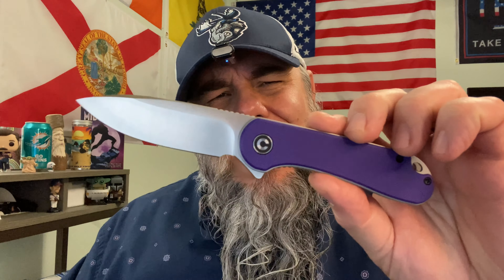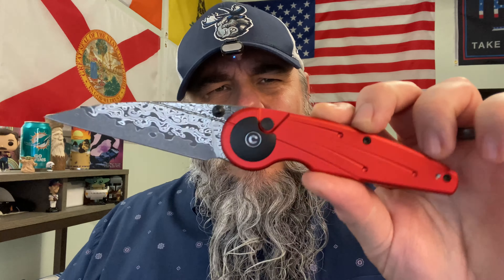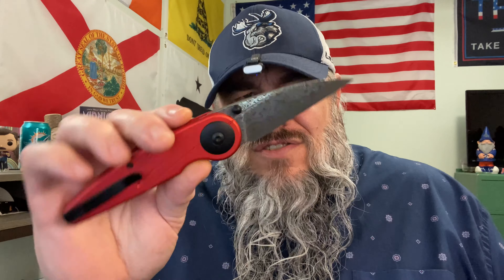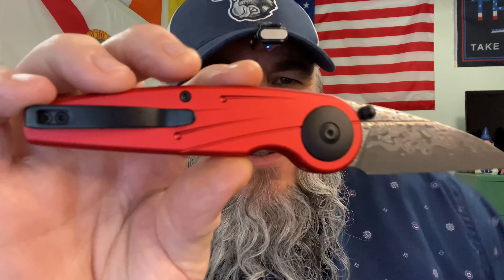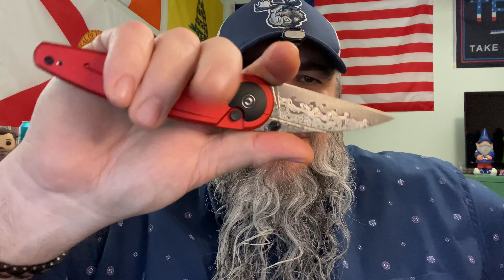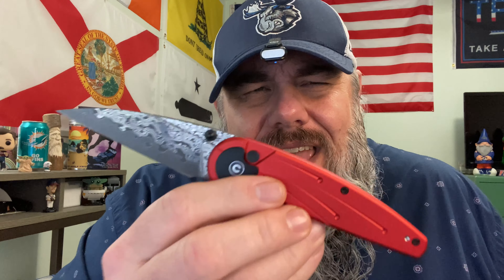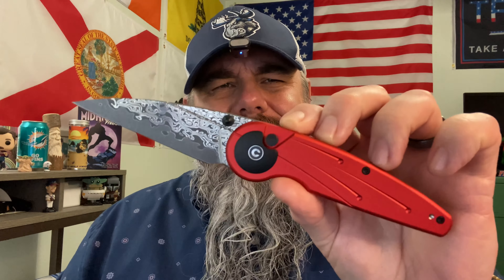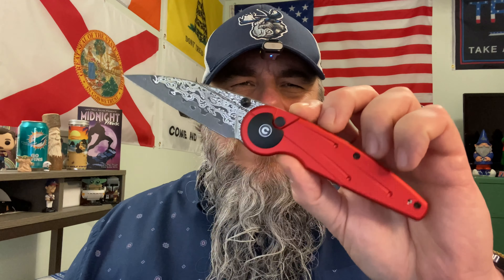CIVIVI IS DEAD TO ME! 🔥⚔️🔥 THE CIVIVI STARFLARE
THE CIVIVI STARFLARE EDC KNIFE

Wicked Wax

BreakFree CLP

Flitz Polish

Loctite (Blue)